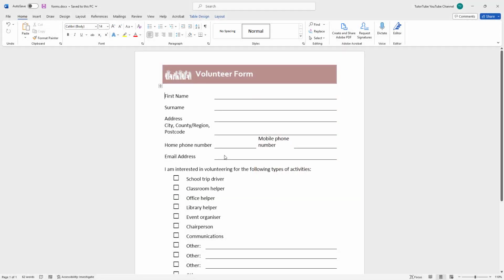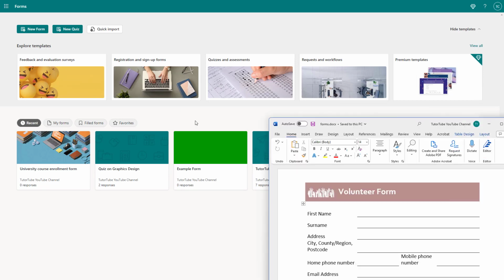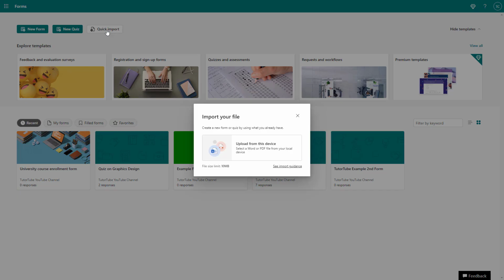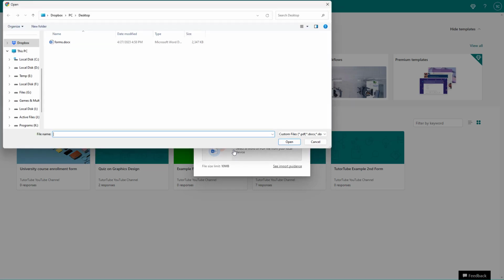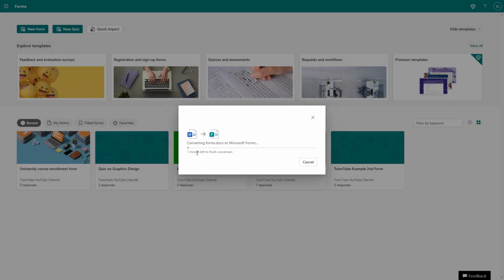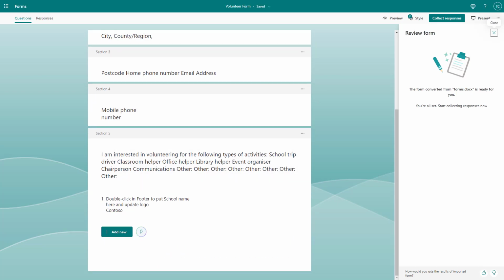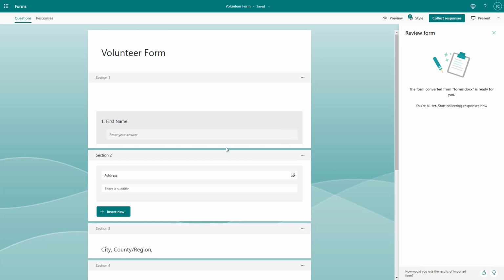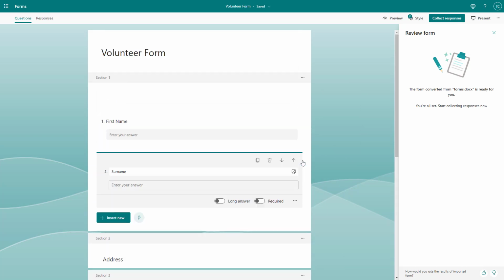Microsoft Forms - Lesson 57 - Quick Import Quiz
In this tutorial, we will be discussing about Quick Import Quiz in Microsoft Forms